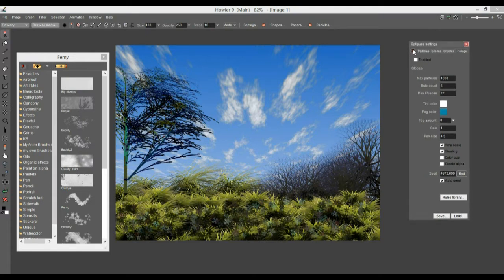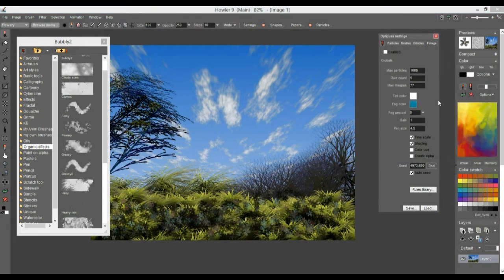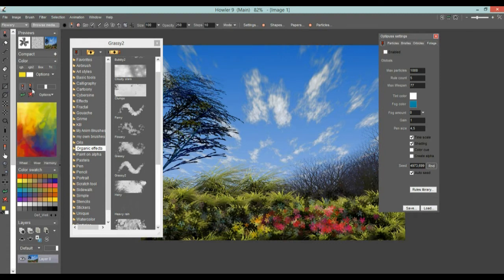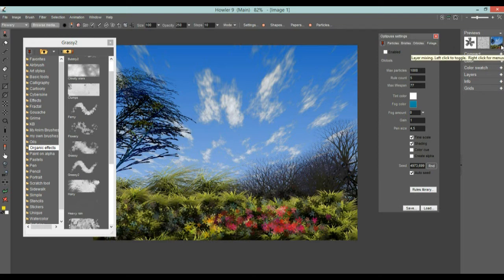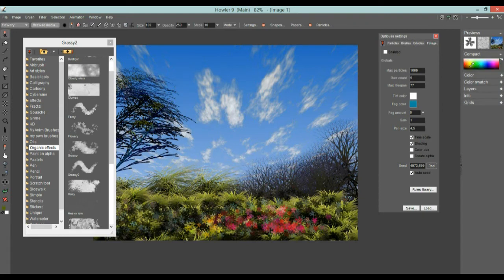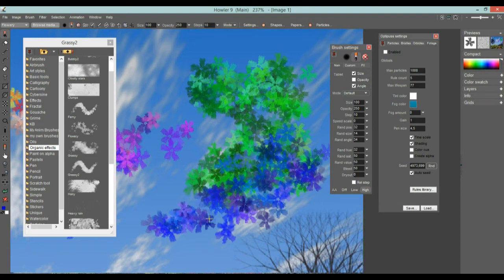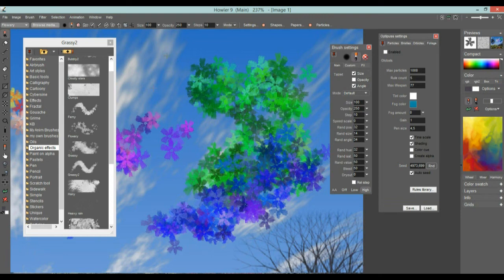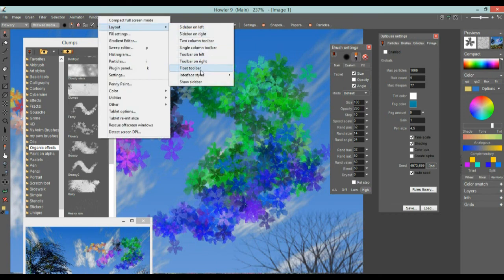Dogwaffle interface basics - how to bring back the sidebar and color selectors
If you can't seem to find the color selectors anymore, here's a possible explanation and how to bring it back. The color selectors are in a vertical bar called the Sidebar, which can appear on the left or the right side of the Screen. It can also be turned off.